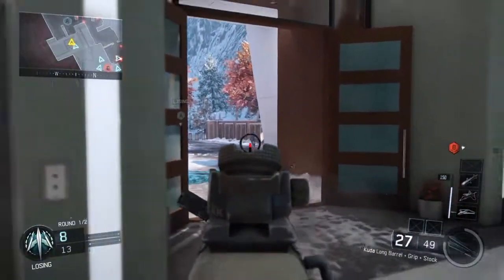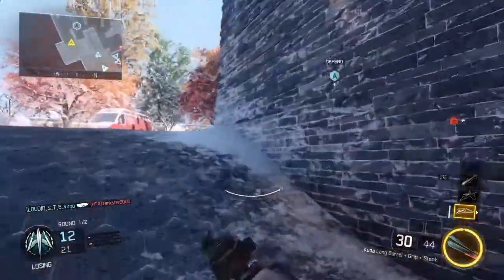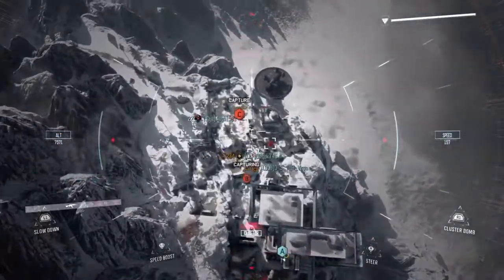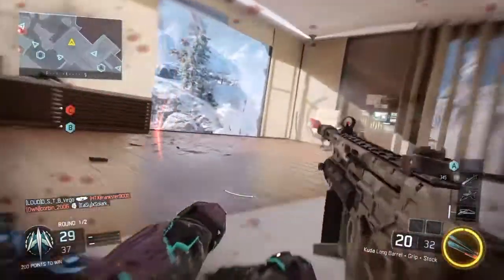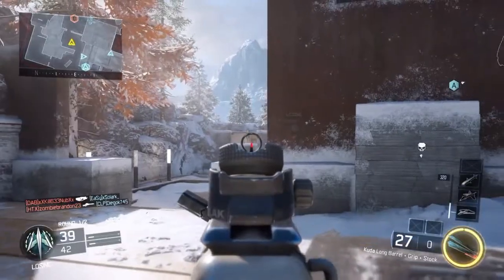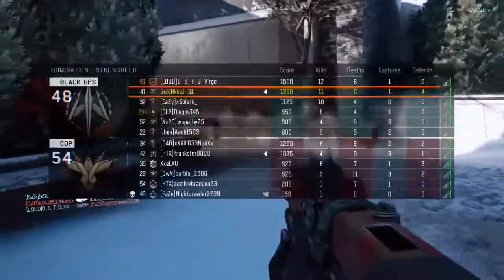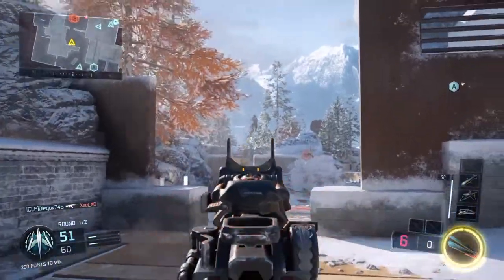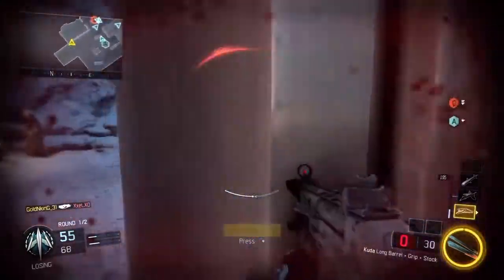How to make the Kuda Overpowered Black Ops 3 Kuda God Gun BO3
Thanks and stay golden -Presski HD